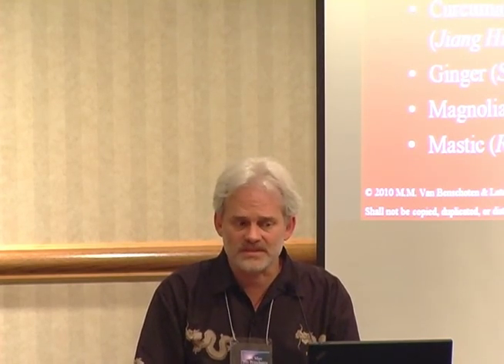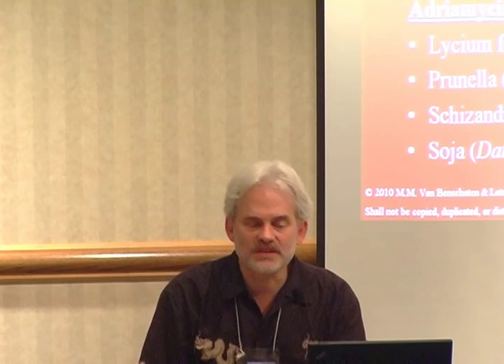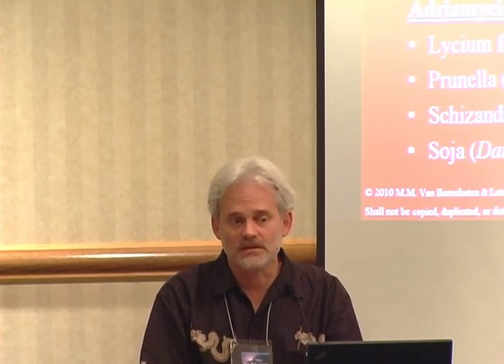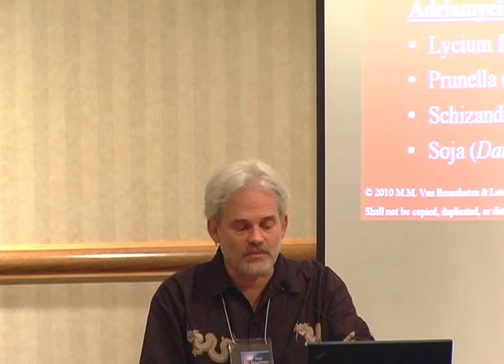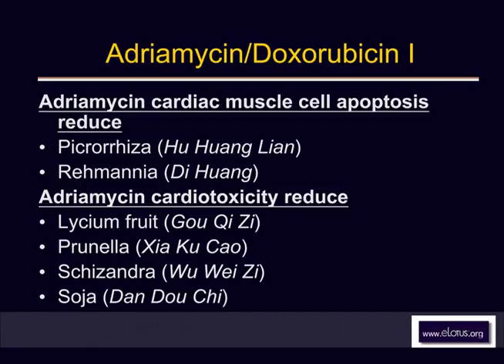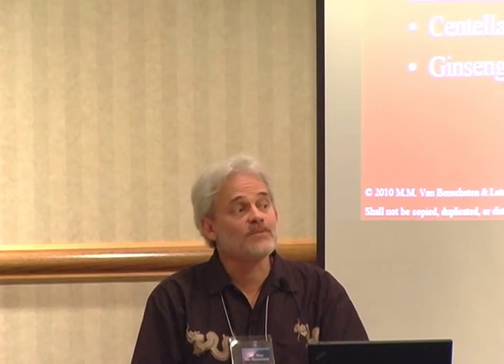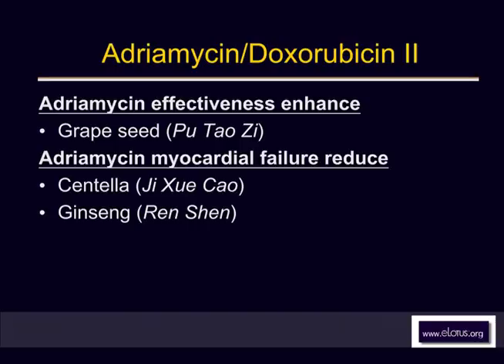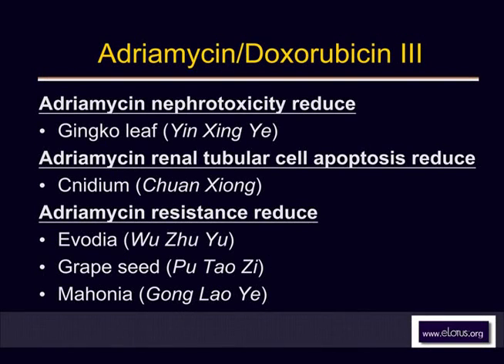Multiple Drug Resistance and Chinese Herbal Medicine -- Online Acupuncture CEU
Preview of "Multiple Drug Resistance and Chinese Herbal Medicine"- 6 CEUs/PDAs. For more classes by Dr. Matt Van Benschoten,

Dr. Matt Van Benschoten shares his invaluable knowledge on the usage of Chinese herbal medicine in assisting the effect of cancer treatments.

Obtain your acupuncture CEUs easily with live webinars and distance learning courses. eLotus brings continuing education into the future with convenient online classes on acupuncture, herbal medicine, and more. for more free classes.